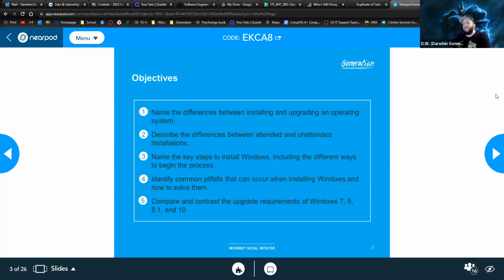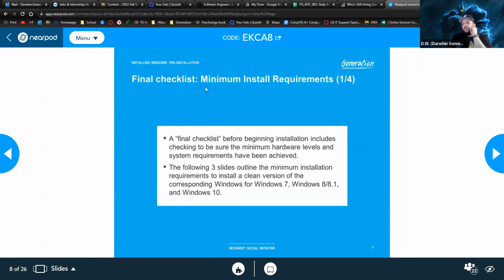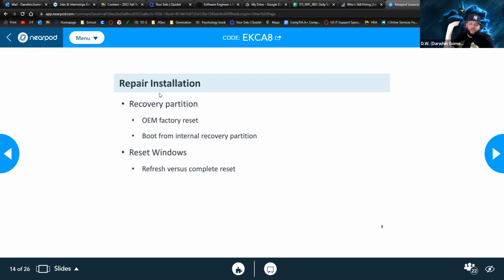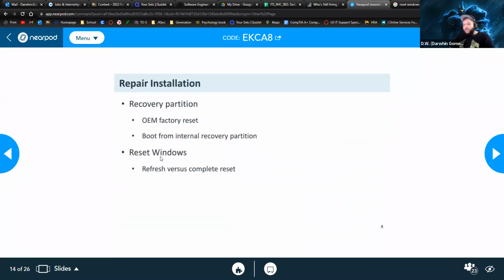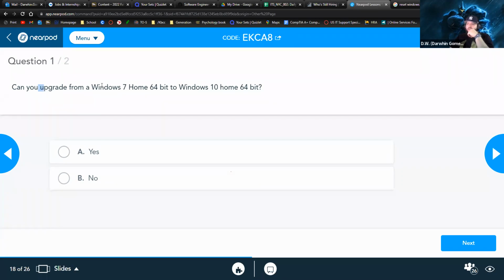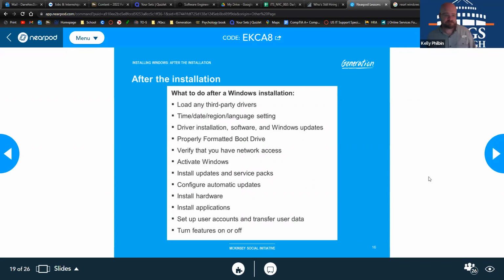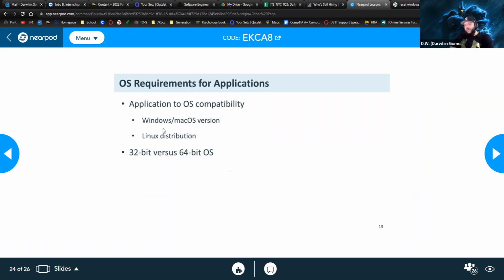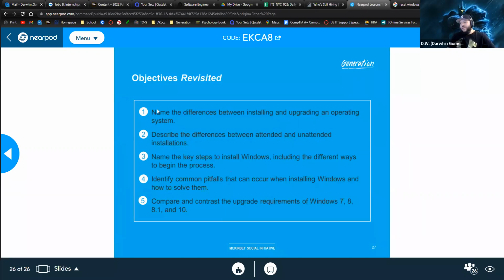T-33 (NYC2) Installing Windows